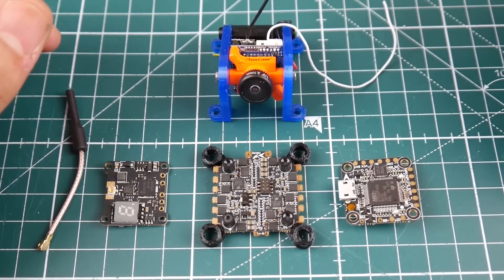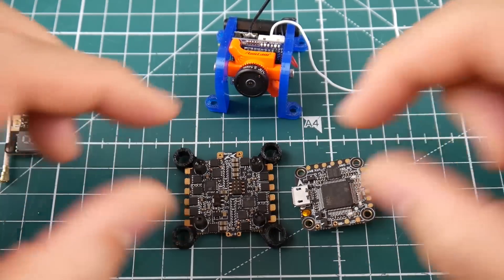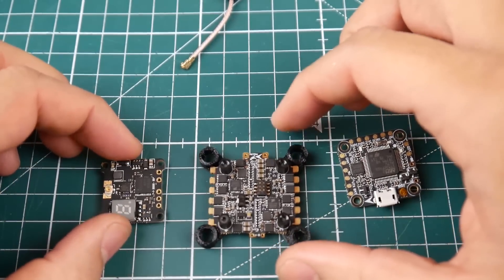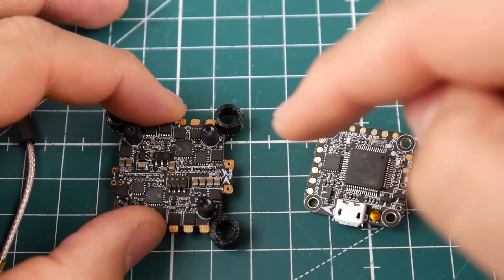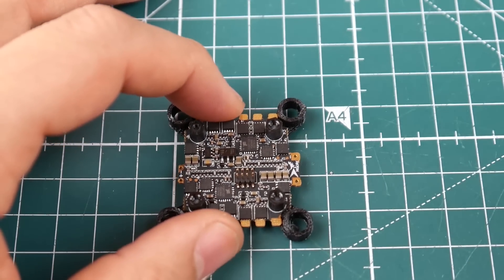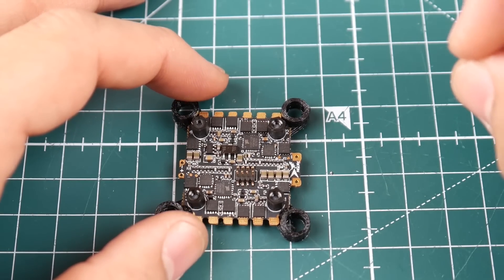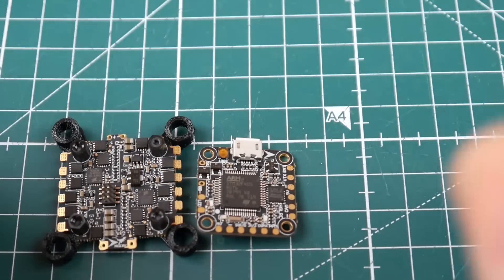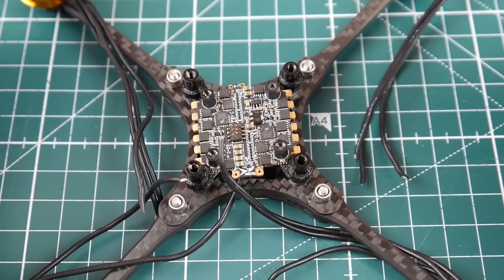Best Hyperlite Featherlite FC Stack // HGLRC XJB F428 - TX20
HGLRC XJB F428 With VTX

HGLRC XJB F428 Without VTX

Soldering station

ID:  dj2938hd298hflahsknckdfhsidufh9398